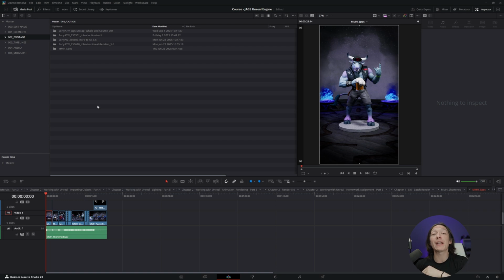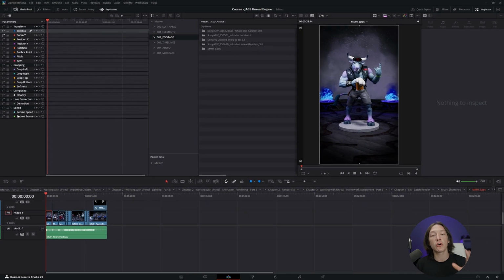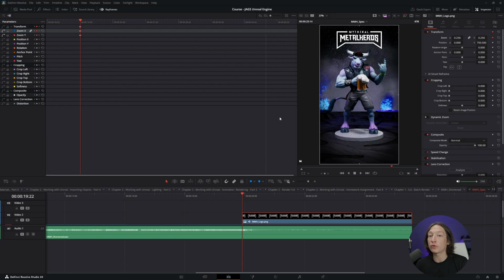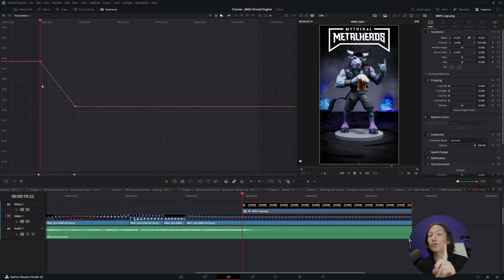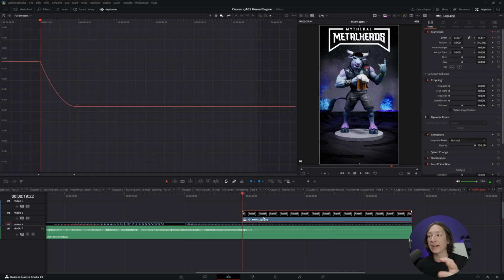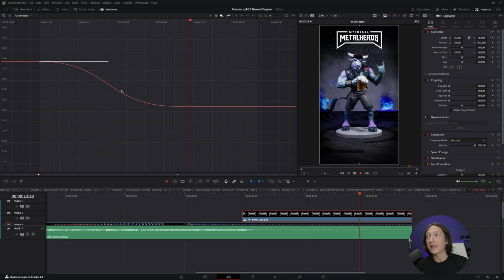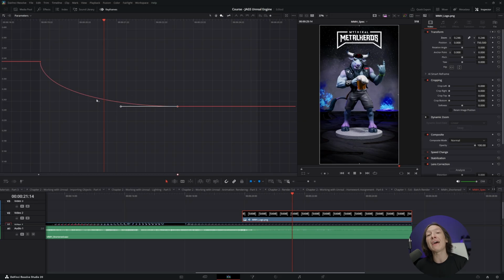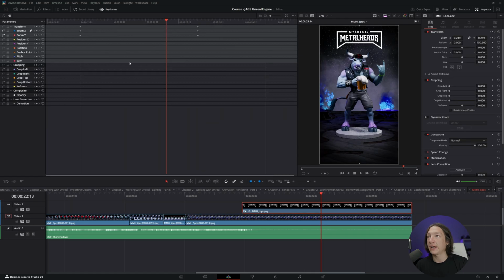New Keyframe Tools in DaVinci 20 Make Animating Stupid Easy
Da Vinci Resolve Animation tools are SO MUCH BETTER!

00:00 - Start
03:17 - Animation Principles Explained